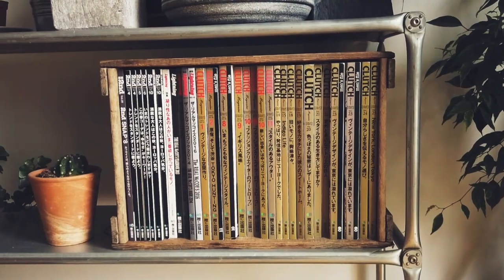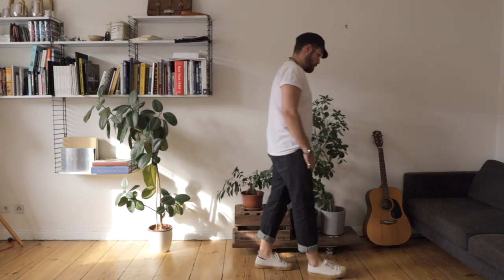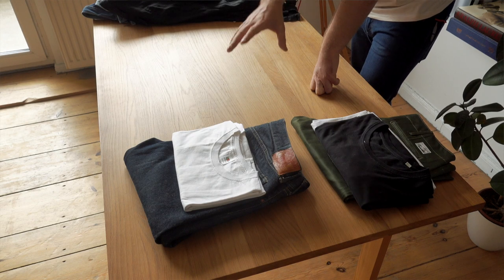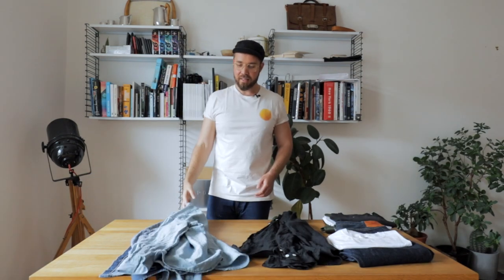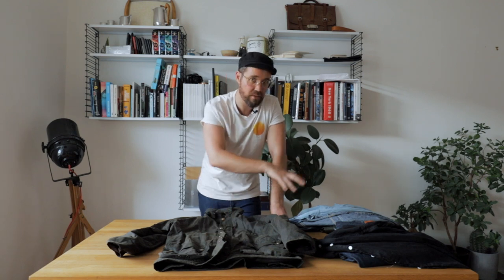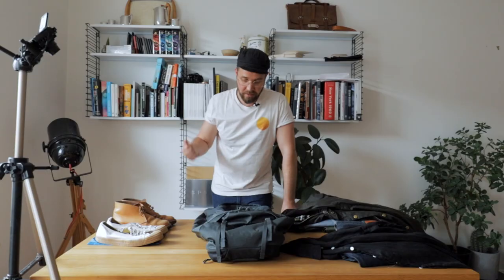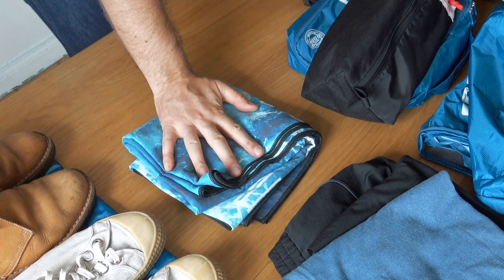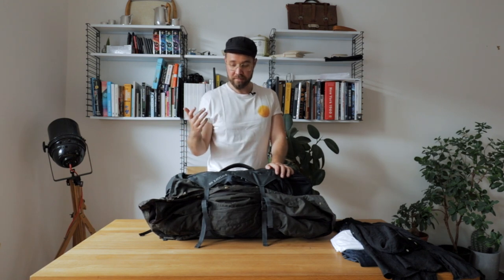How To Pack as a Non Minimalist!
These days you hear so much talk of this minimalist lifestyle. And as much as I agree with many of the basic principals, the overall aesthetic that results tends to be a little drab and dull.

When it comes to the "minimalist wardrobe" these guys take it to the extreme. If you look at what's lurking in their drawers or what's handing in their closet, it is not less of stuff, it is just more of the same stuff.

I mean, I think you guys can guess that when it comes to clothing and shoes... I am so NOT a minimalist. I like and enjoy the variety that comes with having options. I don't want to dress the same each day and that also goes applies for when I am travelling. The thing is, with a few basics, you can introduce a huge variety of styles for all occasions and pack it down to something the size of a carry on backpack.

Basically, it is called a capsule collection... So let's see how it's done.